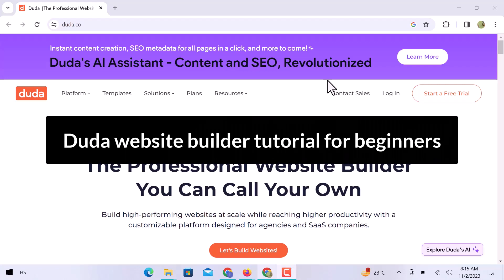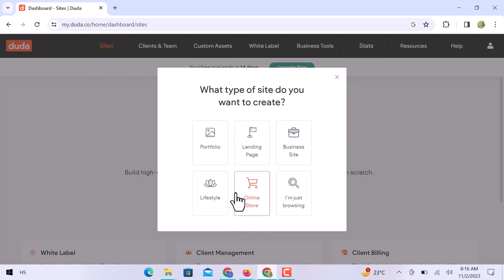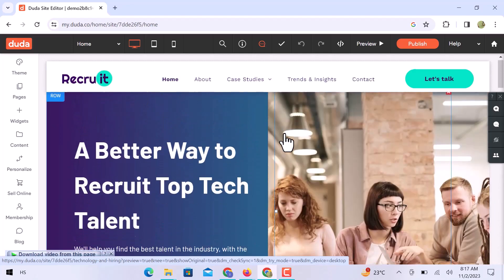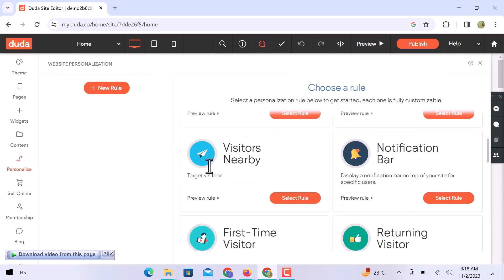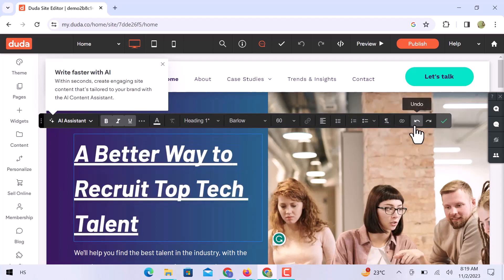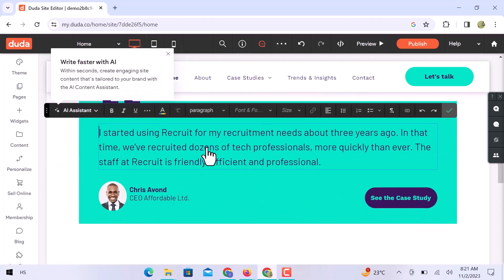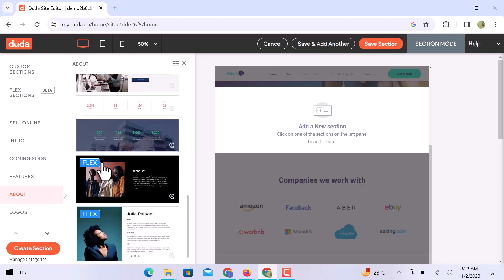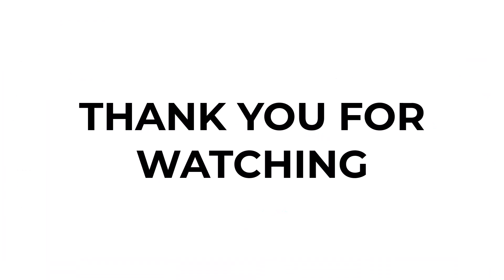Duda Website Builder Tutorial For Beginners 2024 (Step-By-Step Tutorial)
In this comprehensive Duda Website Builder Tutorial, we'll walk you through the ins and outs of this user-friendly platform, providing insights on how to create a stunning website. Whether you're a small business owner, a creative professional, or someone new to website design, our step-by-step guide has got you covered. From layout customization to adding content and optimizing for mobile, this tutorial will help you harness the full potential of the Duda website tutorial. Join us to build a professional website that stands out.

0:00 - Intro
0:21 - Account Creation
0:45 - Dashboard
1:12 - How to use Dude Webiste Builder
6:14 - Conclusion